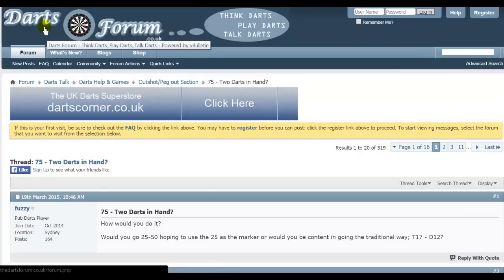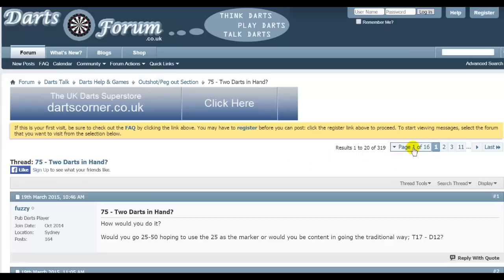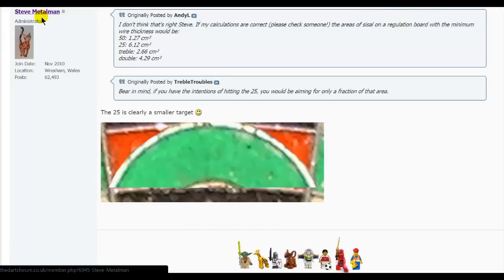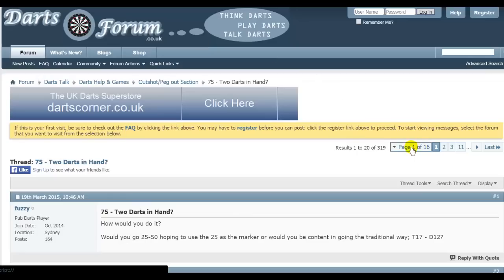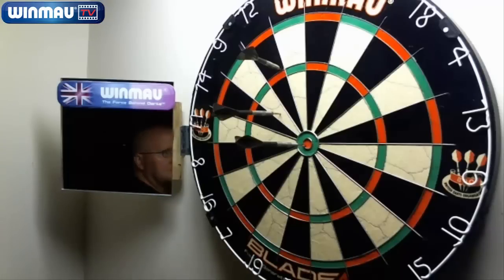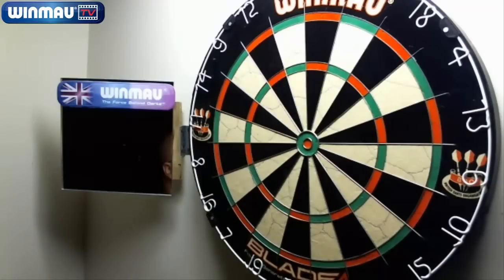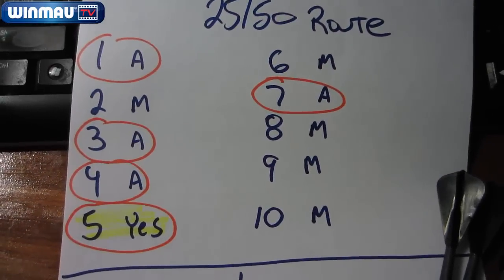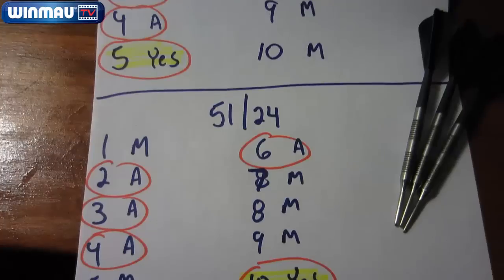Dart Question - 75 Checkout With 2 Darts In Hand